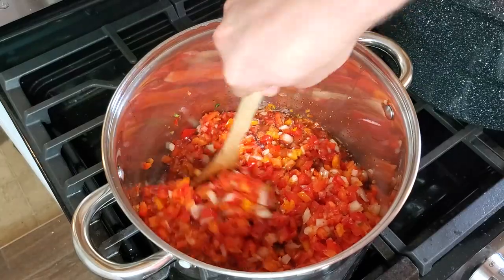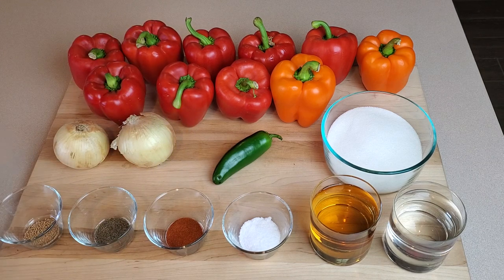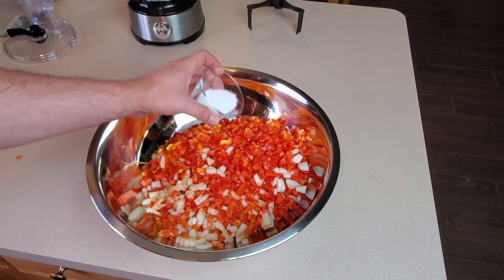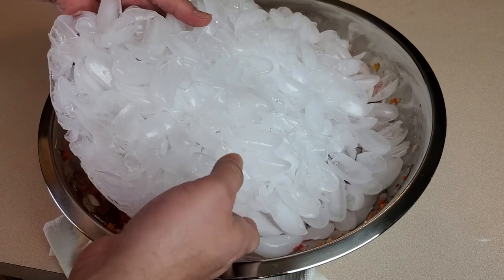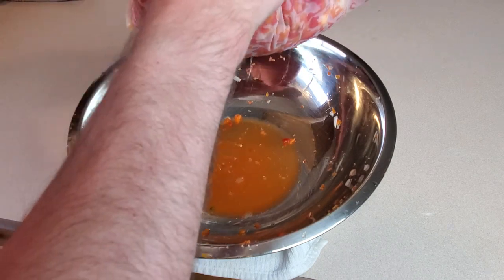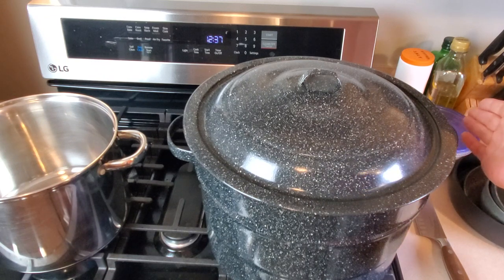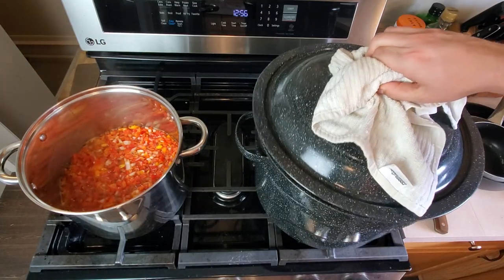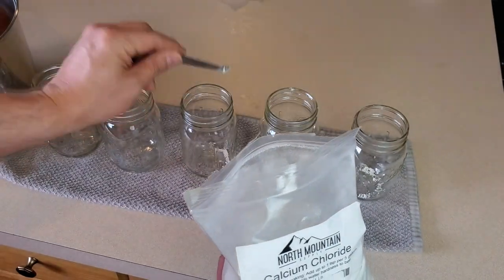Red Pepper Relish Canning - Full Recipe and Hot Water Bath Canning Process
It's canning day, and today we're making a batch of fresh red pepper relish. This sweet and tangy condiment is delicious spread on sandwiches, or spooned over top of grilled meats. We'll go through all the steps to make this simple recipe, and hot water bath can it all in some mason jars.
Materials used in this video:

How Water Bath Canner

6-Piece Canning Tool Set

Victorinox 7" Santoku Chef Knife
00:00 - Intro
00:28 - Ingredients
01:39 - Preparing Peppers & Onions
02:32 - Salting & Cooling
04:36 - Straining Liquid
06:07 - Heating Jars
07:11 - Cooking the Relish
08:50 - Filling Jars
12:56 - Processing Jars
14:27 - Final Product